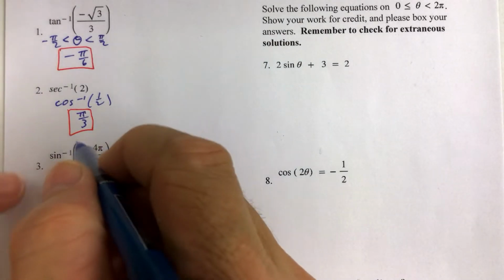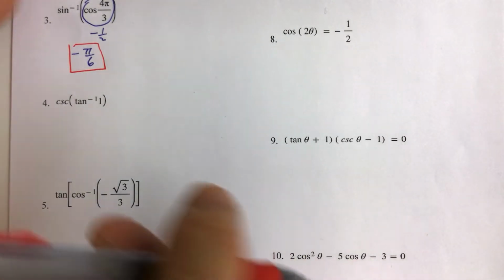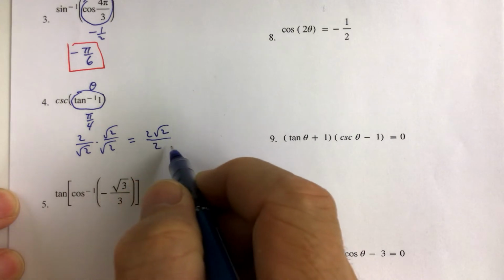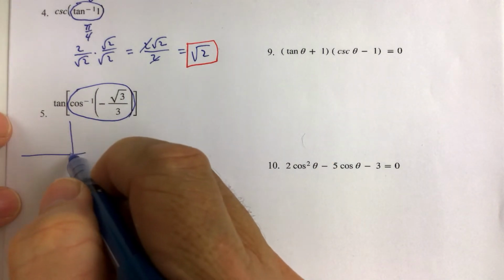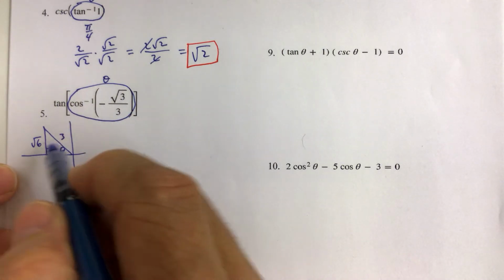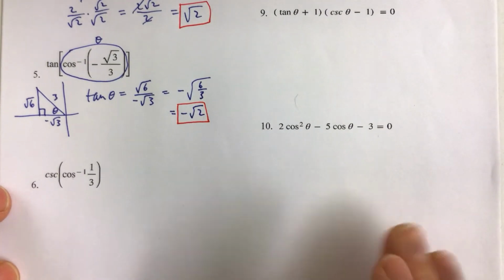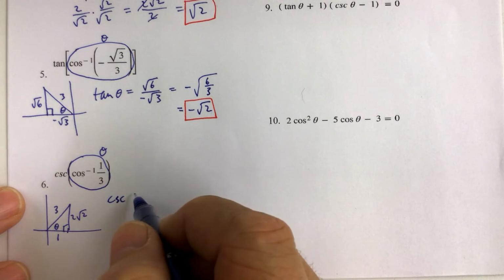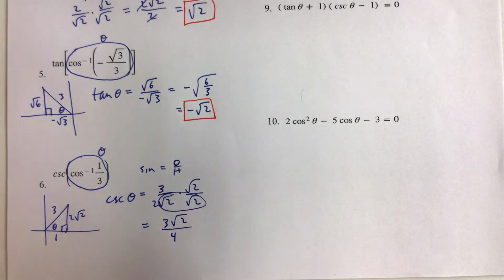PC 7.1-7.3 Quiz Ver 2 #1-6